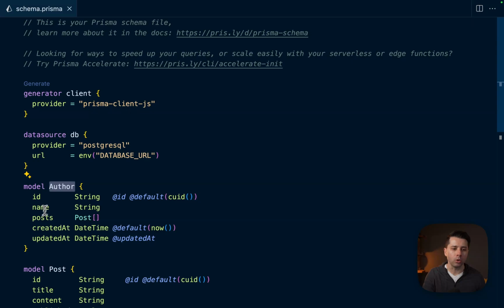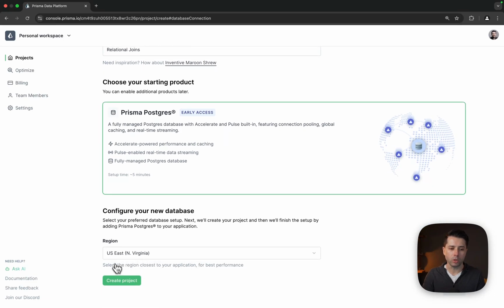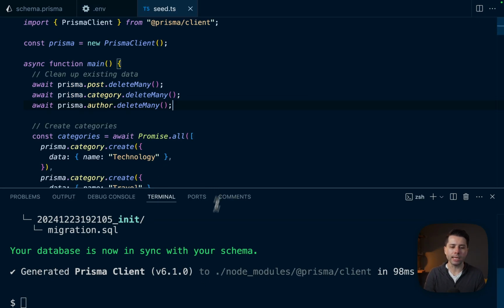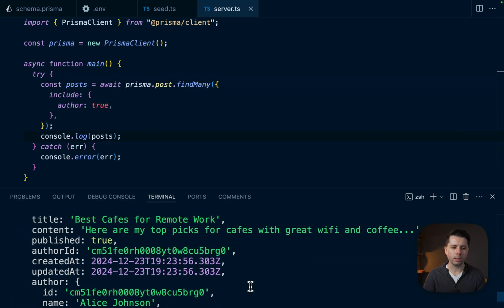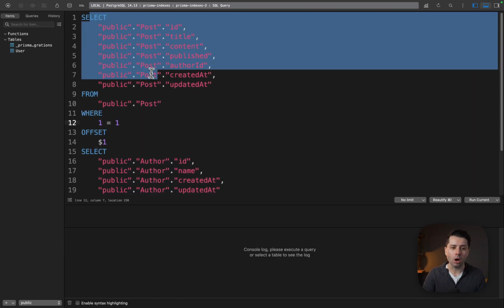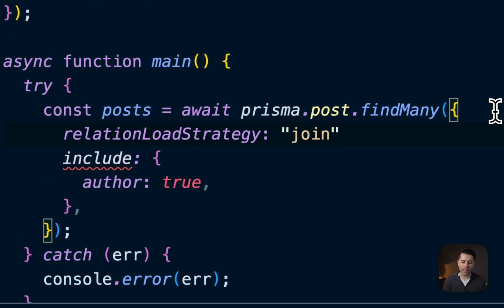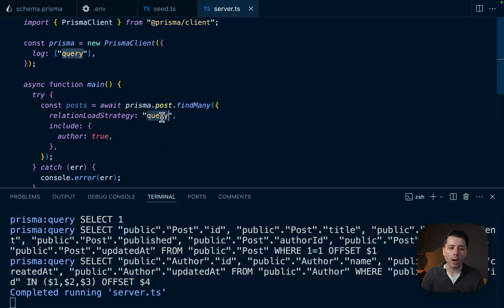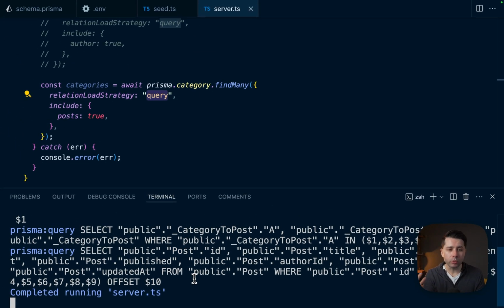Prisma Does Database Level Joins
Starting at version 5.7 of Prisma, developers can now opt into using database-level joins. This is helpful because allowing the database to perform the join work is often the more efficient path. Let's take a look at how to opt into database-level joins with Prisma 🎉